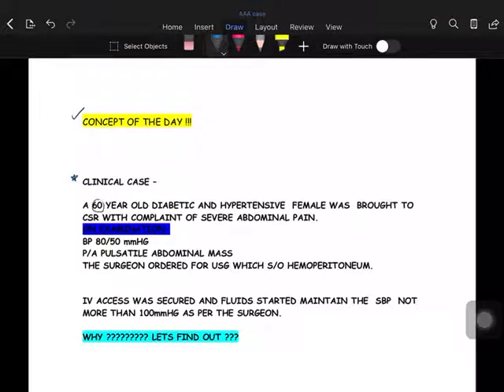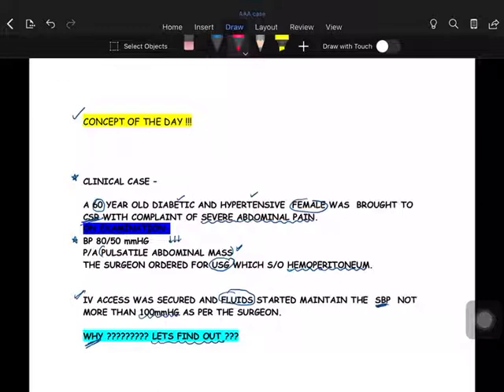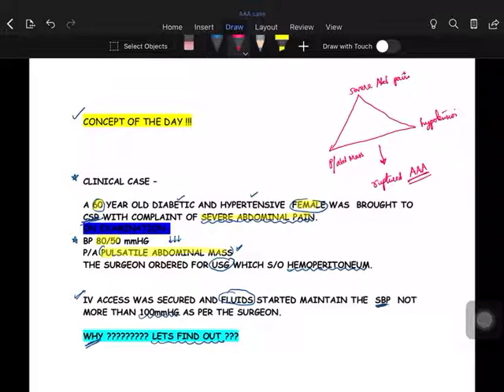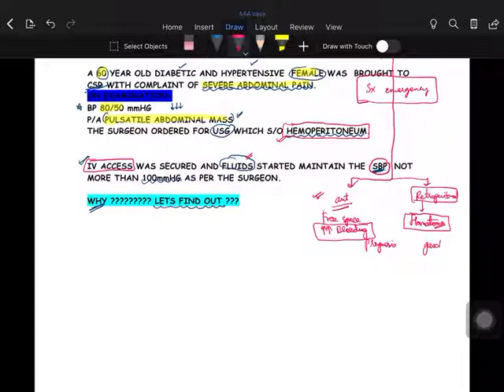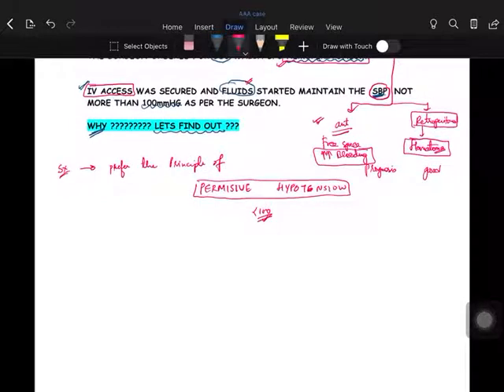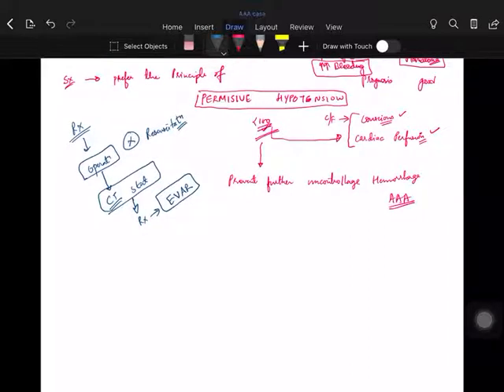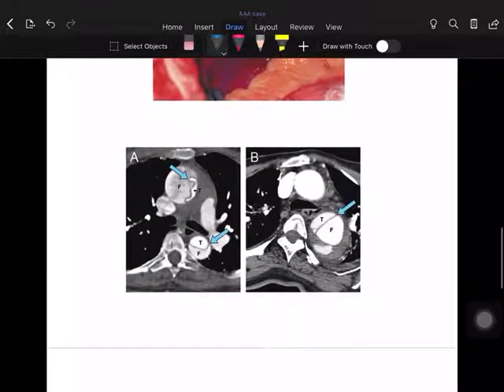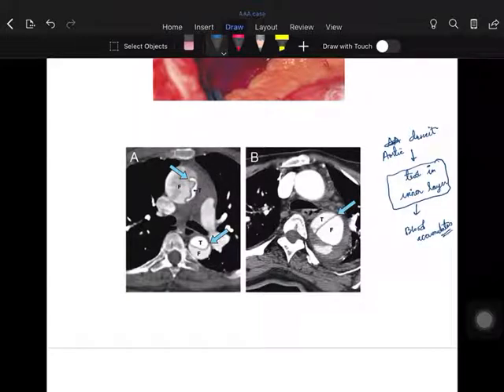CONCEPT OF THE DAY - PERMISSIVE HYPOTENSION AND RUPTURED AORTIC ANEURYSM?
Image references - standard books.